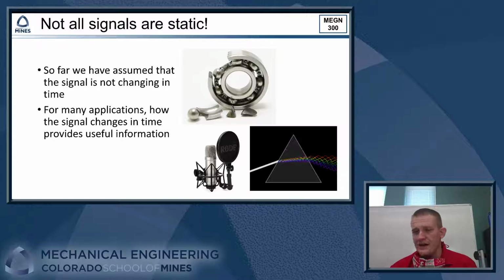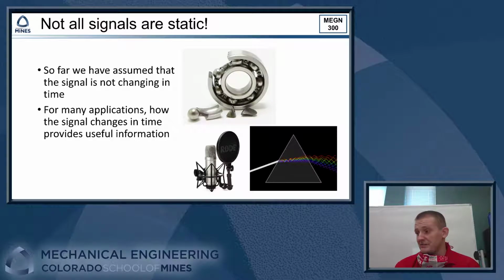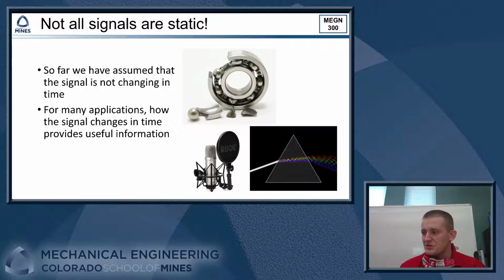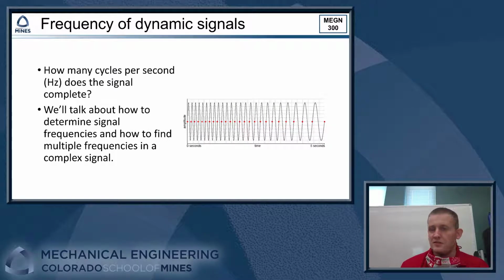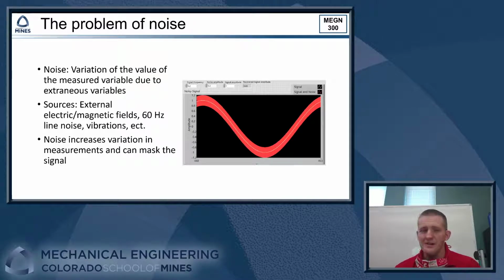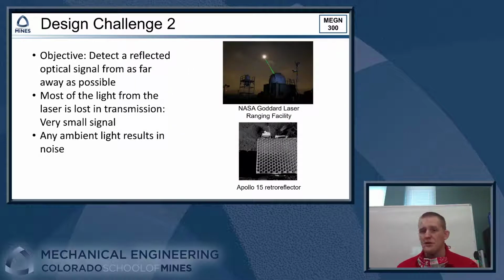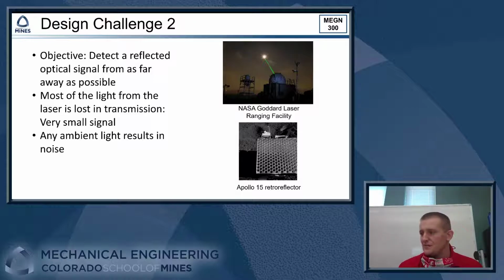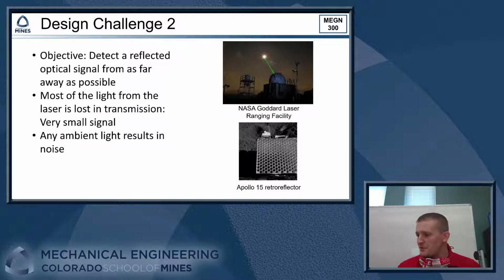MEGN 300: Frequency Unit Overview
In this video, we look at the frequency unit and give a preview of the major topics covered by LabView 2 and Design Challenge 2.